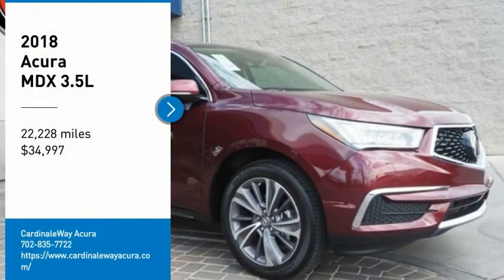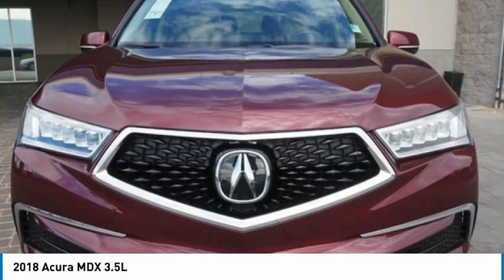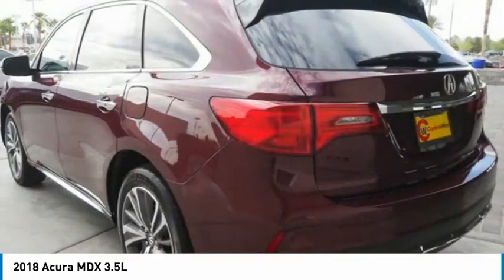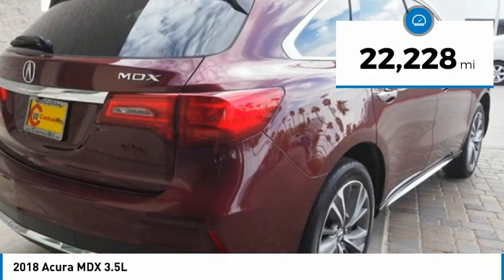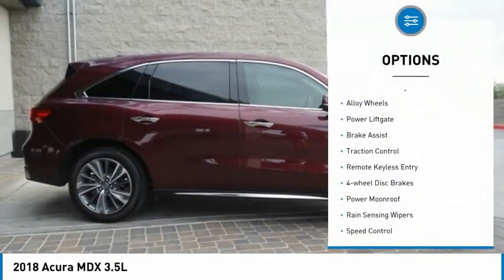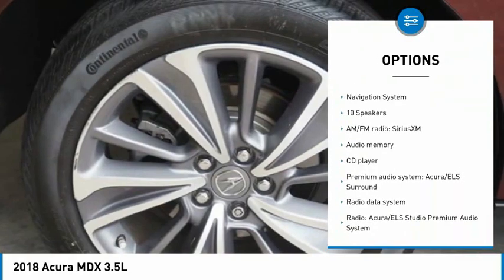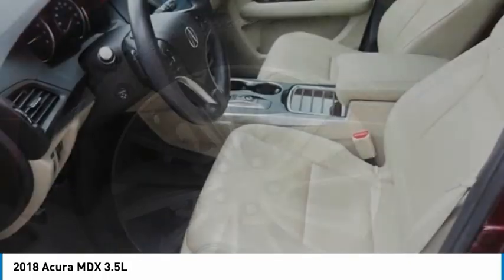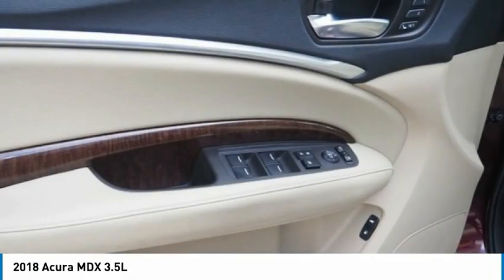2018 Acura MDX 3.5L FOR SALE in Las Vegas, NV P2908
CardinaleWay Acura
7000 West Sahara Ave

Want us to come to you? No problem! In case we missed a picture or a detail you would like to see of this 2018 MDX, we are happy to send you A PERSONAL VIDEO walking around the vehicle focusing on the closest details that are important to you. We can send it directly to you via text or email. We look forward to hearing from you!  Certified. Basque Red Pearl II 2018 Acura MDX 3.5L FWD 9-Speed Automatic 3.5L V6 SOHC i-VTEC 24V Come visit our showroom where you will find our associates live by our mantra that We Develop Outstanding Relationships Where Everybody Wins on 7000 West Sahara Ave, Las Vegas NV 89117. We are the CardinaleWay, family owned since 1979. Recent Arrival! Odometer is 13836 miles below market average! 19/27 City/Highway MPG Acura Certified Pre-Owned Details: Vehicle History 1st scheduled maintenance, Complimentary 3-month AcuraLink trial, Complimentary 3-month SiriusXM Radio Service. Includes Trip Interruption, Rental Vehicle Reimbursement and Concierge Service Transferable Warranty Warranty Deductible: 0 Powertrain Limited Warranty: 84 Month/100,000 Mile (whichever comes first) from original in-service date Limited Warranty: 24 Month/100,000 Mile (whichever comes first) after new car warranty expires or from certified purchase date Roadside Assistance 182 Point Inspection Awards: 2018 KBB.com 5-Year Cost to Own Awards Kelley Blue Book Brand Image Awards are based on the Brand Watch(tm) study from Kelley Blue Book Market Intelligence. Award calculated among non-luxury shoppers.  Kelley Blue Book is a registered trademark of Kelley Blue Book Co., Inc. Vehicle price and availability are subject to change without notice.